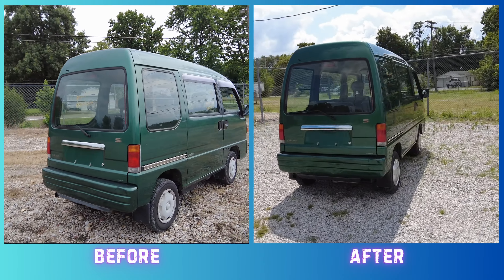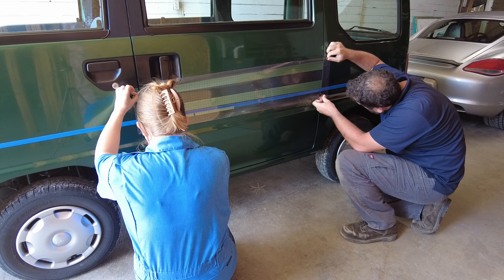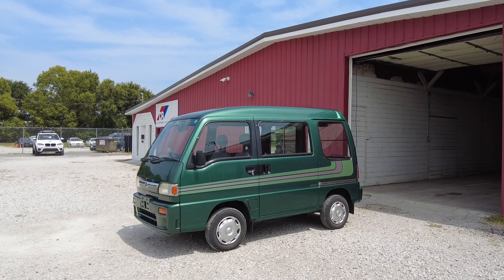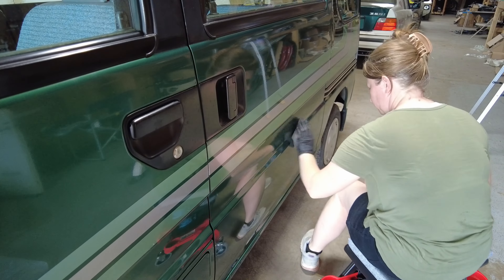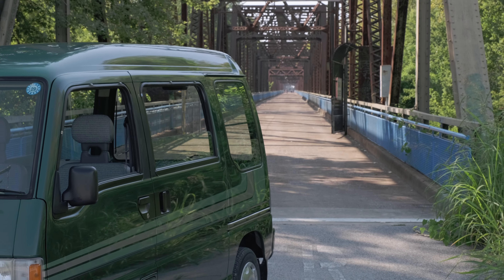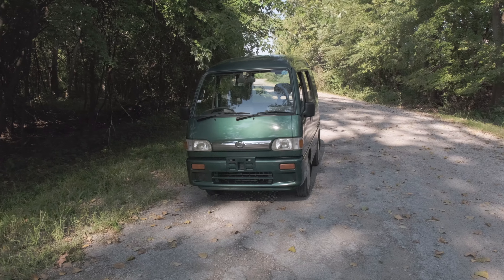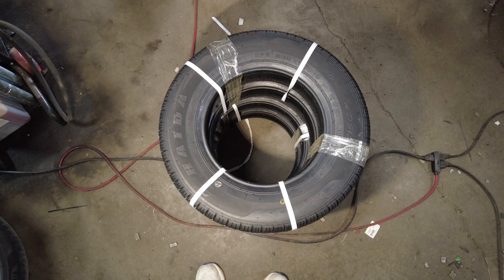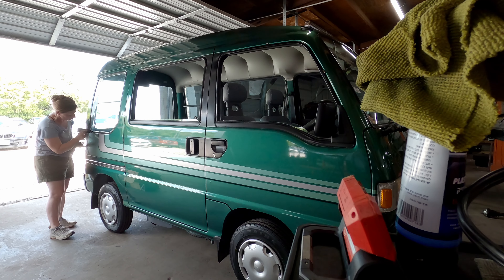Kei Van Car Show Prep | Summer Project Series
I'm getting my 1998 Subaru Sambar Dias ready for the Kicks on 66 Car show in Edwardsville, Illinois.